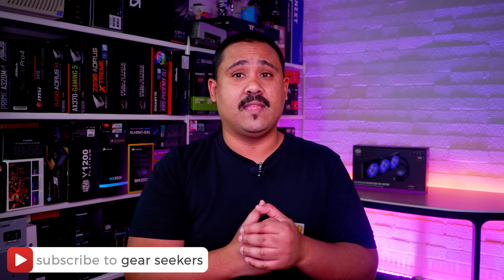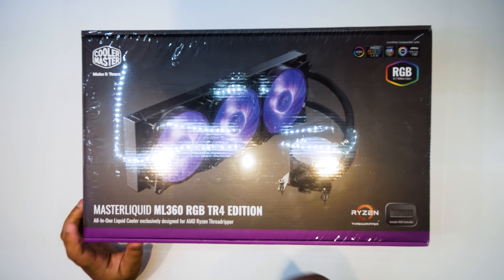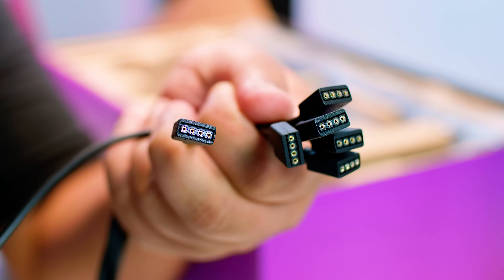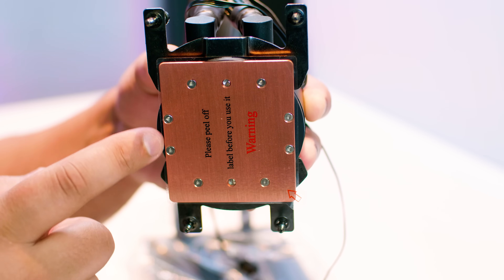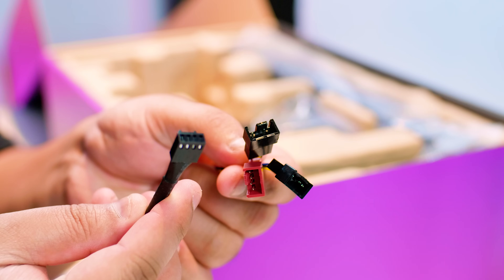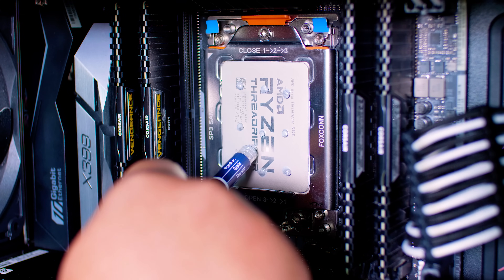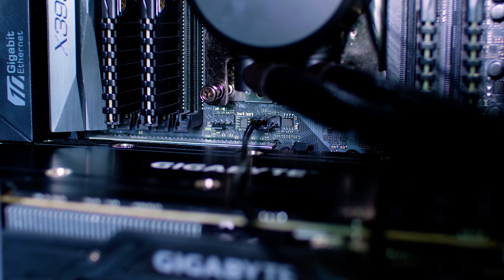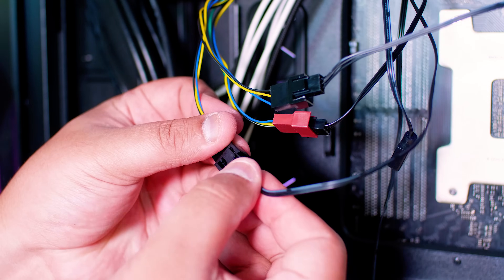HOWTO Cooler Master ML360 RGB TR4 Edition - Install Guide and Unboxing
Cooler Master sent us one of their brand new MasterLiquid ML360 RGB TR4 edition all in one water coolers to check out so I decided that Id show you how to install it on your Threadripper system.

ML360 RGB TR4 Edition (Amazon)
Cooler Master H500M (Amazon)
ASRock X399 Pro Gaming (Amazon)